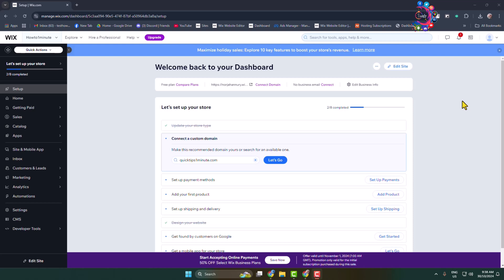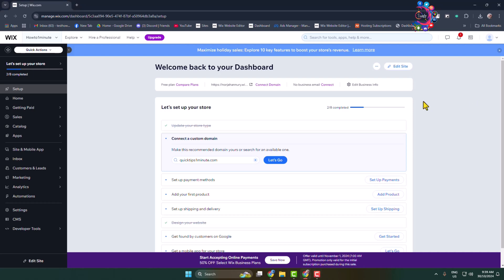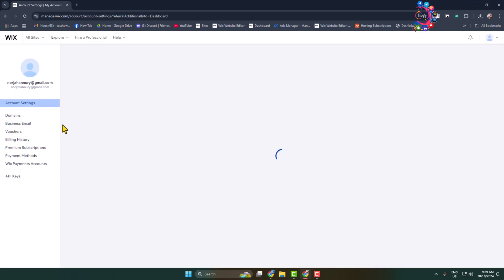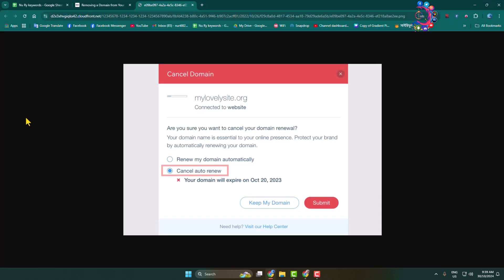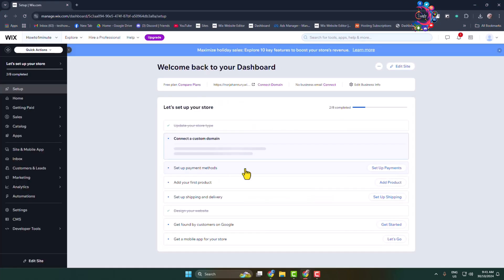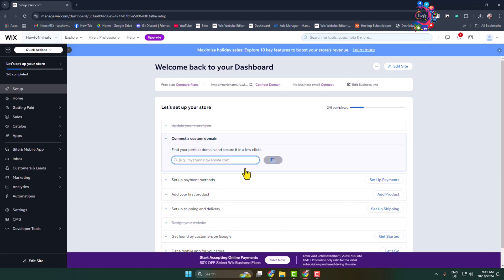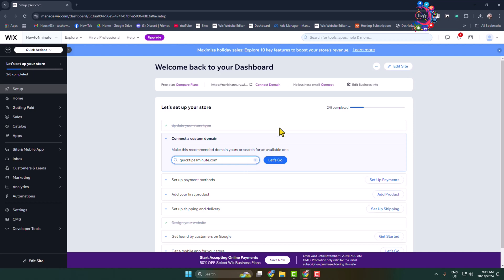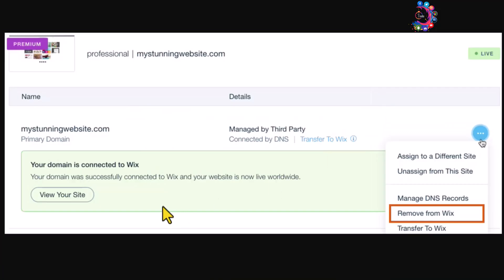How to remove domain from wix (2026)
If you no longer need a domain purchased outside of Wix in your account, you can remove it. Important:You cannot delete (remove) a domain purchased from Wix. On